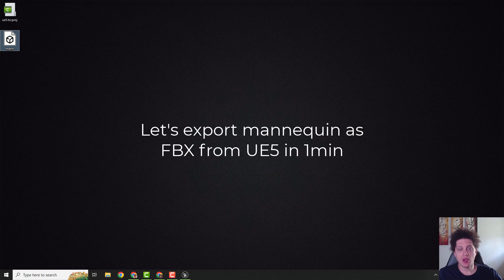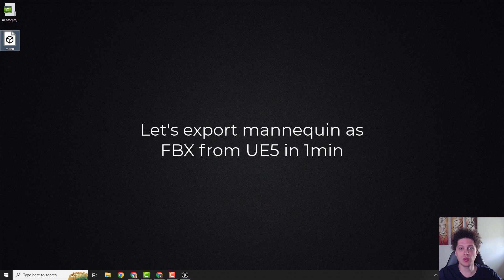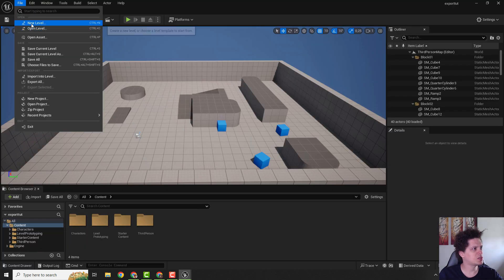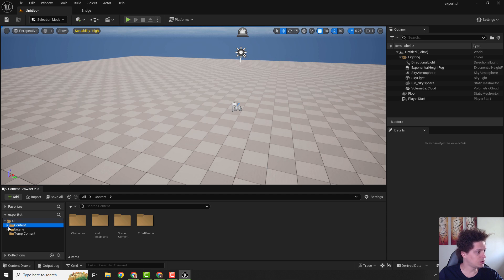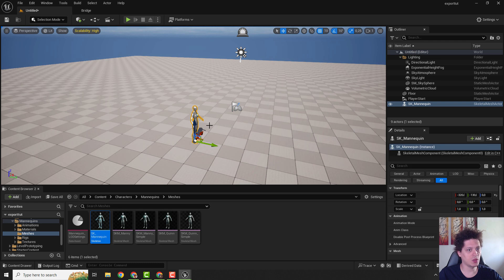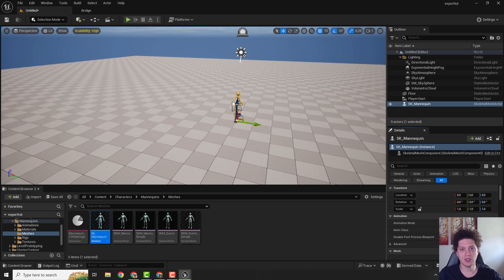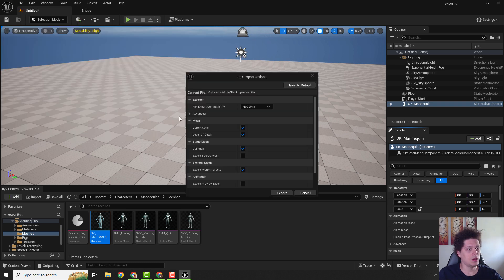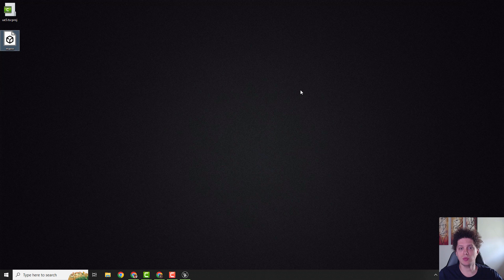How to EXPORT UE5 MANNEQUIN as FBX - Step by Step Unreal Engine 5 TUTORIAL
Learn how to export the UE5 mannequin as an FBX file in this detailed step-by-step Unreal Engine 5 tutorial. Whether you're preparing assets for use in other software or setting up for animation, this guide will walk you through the entire process.

W / S / A / D + RMB: Move Camera
Q / E: Move Camera Up and Down
Ctrl + S: Save
Ctrl + C / Ctrl + X / Ctrl + V: Copy, Cut, Paste
Ctrl + Z / Ctrl + Y: Undo / Redo
W / E / R: Move / Rotate / Scale Objects
Ctrl + Space: Open Content Drawer
Ctrl + L: Change Direction of The Sun
F11: Toggle Full Screen